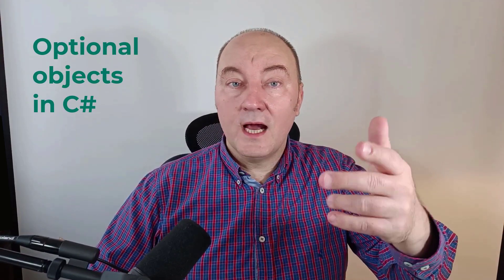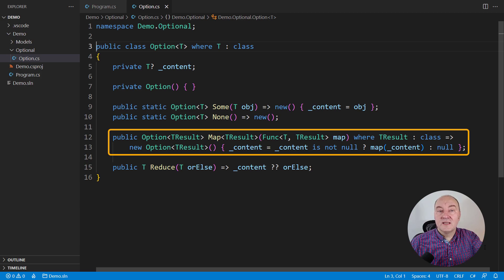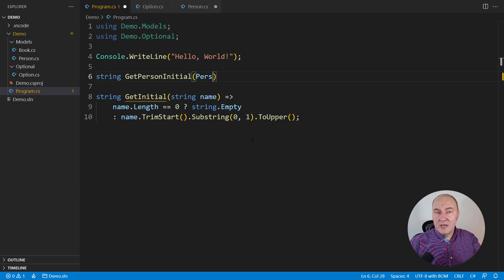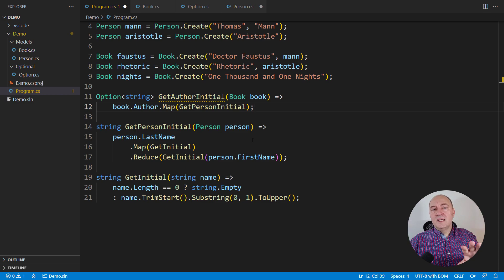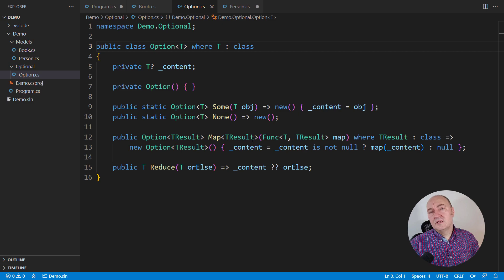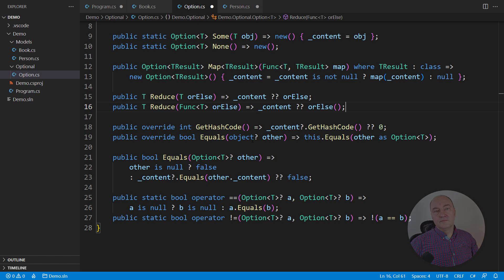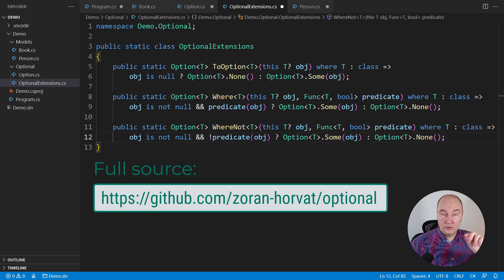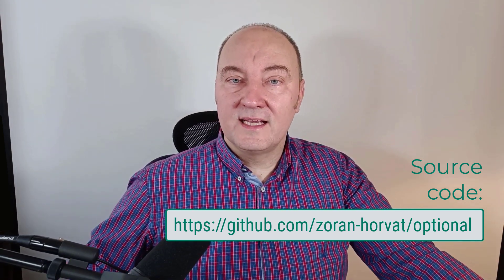Build Your Own Option Type in C# and Use It Like a Pro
In this video, you will learn how to design a powerful and flexible implementation of the Option type, and then use it to build equally powerful domain models. It is not necessary to use third-party libraries that include Option implementation. It is not the Option type a programmer needs - such a type can be coded in minutes. What programmers truly need is the backing knowledge of how and when to use optional objects.

This video combines the two questions: defining the Option type and designing a domain model that incorporates it, into one unified demonstration. You will learn how Optional objects can be used to bridge the gap between potentially missing objects at run time, and functions that always require an object to produce a result. It is that powerful Map-Reduce combination that will make your domain models expressive on the one hand, but also extensible and composable on the other. What else could one wish for?

The complete source code from this demonstration is available in GitHub repository